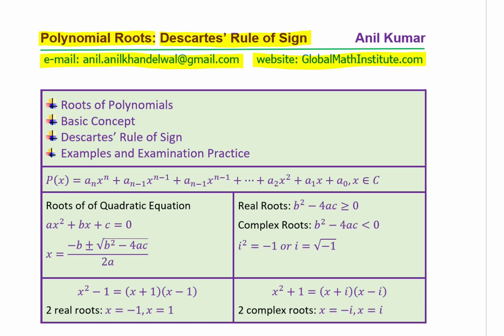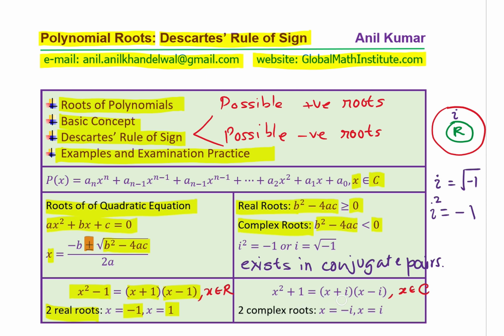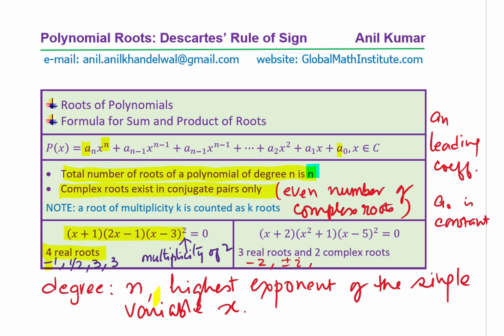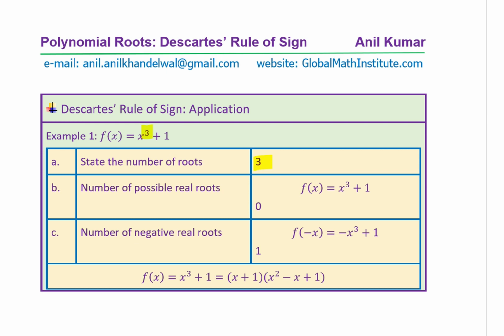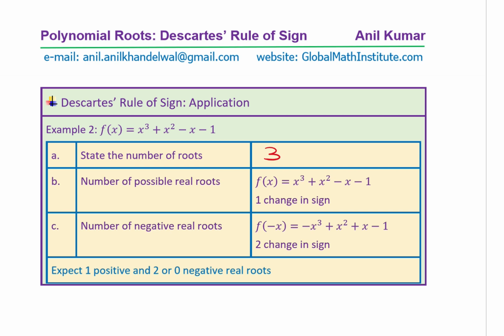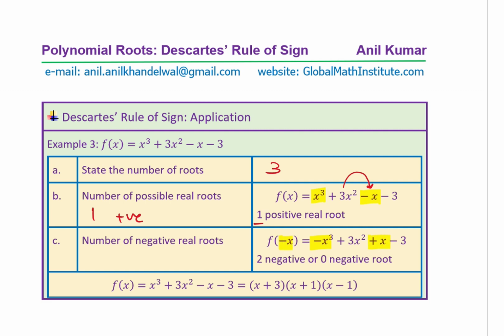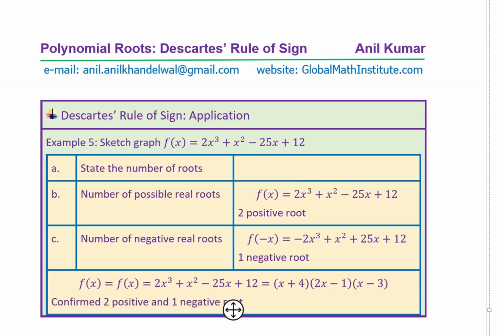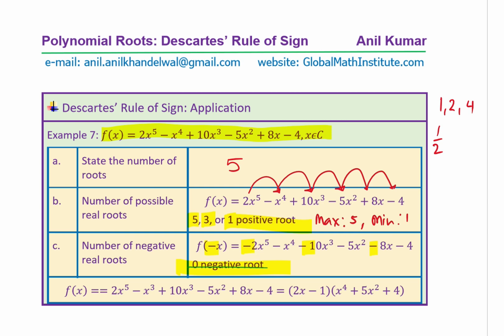Descartes Rule for Positive or Negative Root of Polynomial with Examples GCSE IBSL MHF4U Anil Kumar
Descartes’ Rule of Sign
f(x)=a_n x^n+a_(n-1) x^(n-1)+a_(n-1) x^(n-1)+⋯+a_2 x^2+a_1 x+a_0,x∈C
NOTE: Polynomial should be written in standard form with nonzero terms in the decreasing powers of single variable exponent.
Positive Real Roots
The number of positive real roots of polynomial f(x) is either equal to number of sign changes between the consecutive coefficients, or less than it by an even number.
Negative Real Roots
The number of negative real roots polynomial f(-x) is either equal to number of sign changes between the consecutive coefficients, or less than it by an even number.